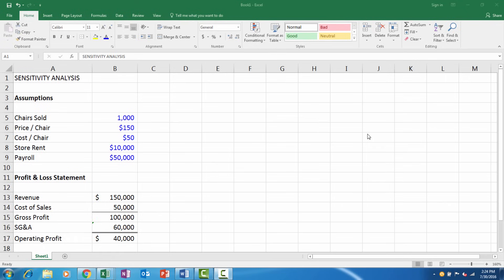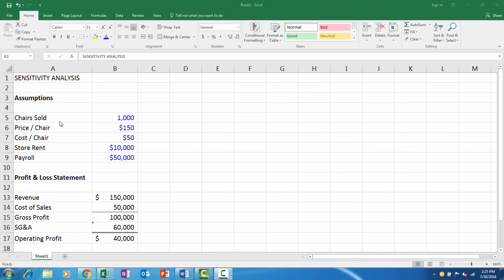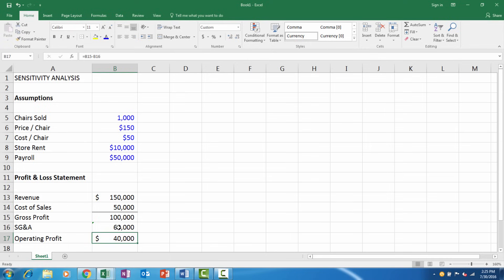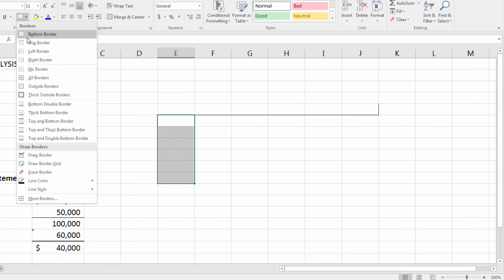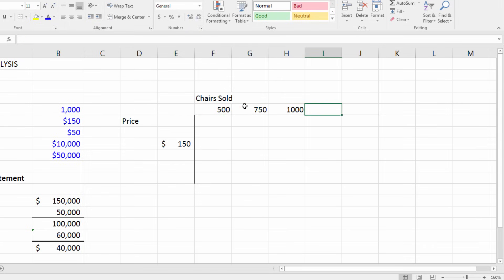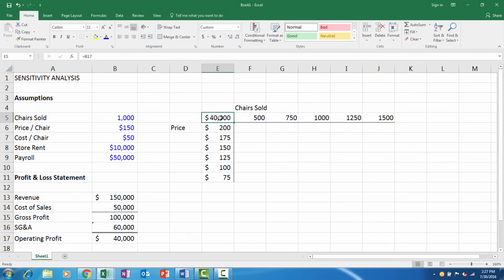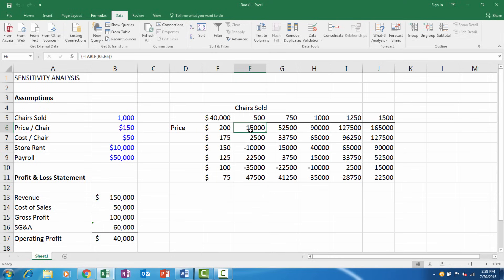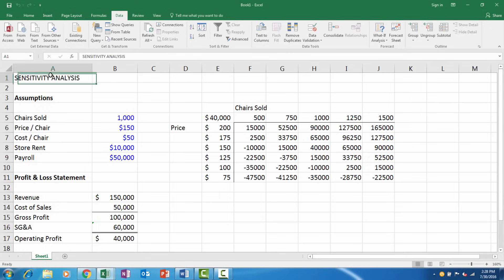Sensitivity Analysis - Microsoft Excel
Example of how to build a sensitivity analysis table in Excel to evaluate how changing two inputs simultaneously will affect an output (profit). This is one of the functions in the "What-If-Analysis" section of Excel.

Sensitivity analysis in Excel is one of the skills that separates the common Excel user from the power user.

Often we try to analyze business problems by thinking about what will happen if certain things change. For instance, what happens if we change the price? Well, the revenue would go up if we just change the price, but the total customers stay the same...but does that make sense?

The reality is that you never have scenarios where one variable changes and everything else stays the same. Variables all change when you change one thing. When you raise the price, usually some customers will stop buying, and some won't.

So when trying to analyze situations, it is better to try to build models and analyses that reflect many different variables changing at the same time.

This is where sensitivity analysis comes in. Using this Excel feature, we are able to examine how multiple changing variables will affect different business metrics. To do this, we can build a "sensitivity data table" to examine the range of possible outcomes.

In this tutorial, we learn how to build a sensitivity analysis table in Excel 2016 to evaluate how changing two inputs simultaneously will affect an output (profit).